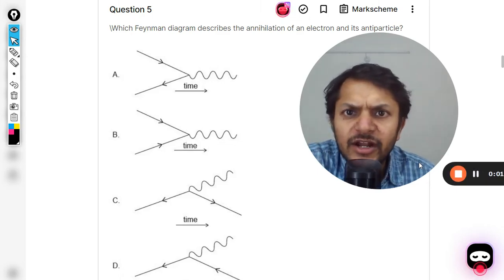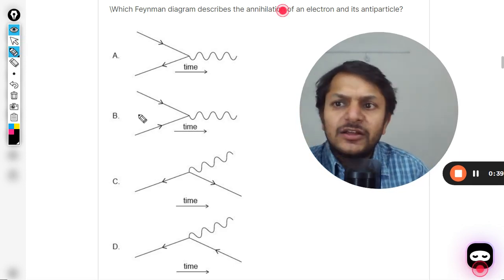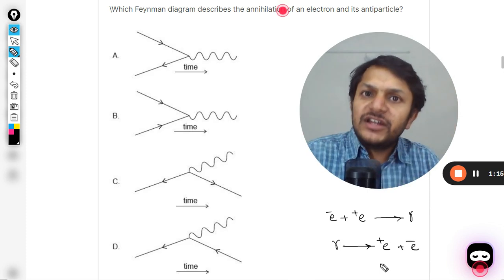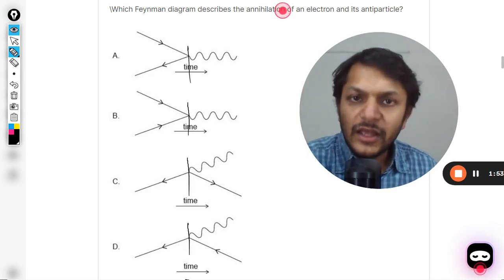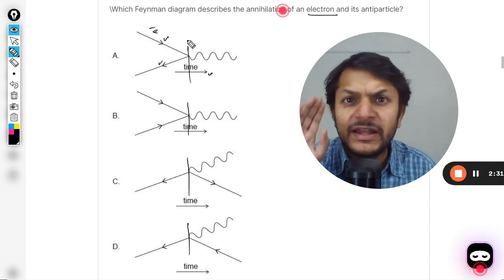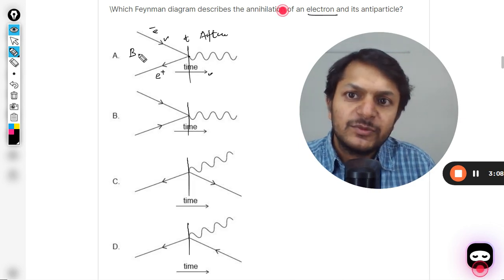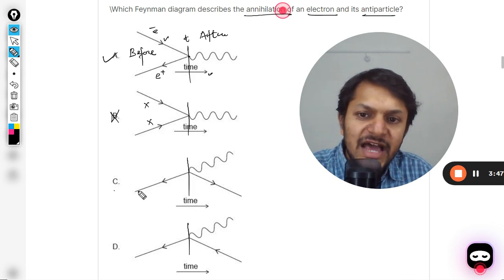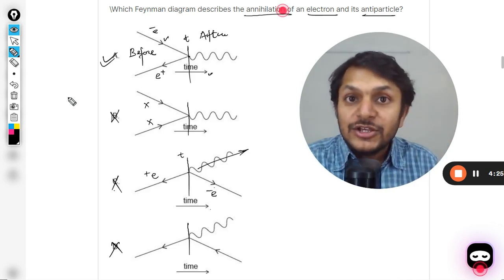Which Feynman diagram describes the annihilation of an electron and its antiparticle?